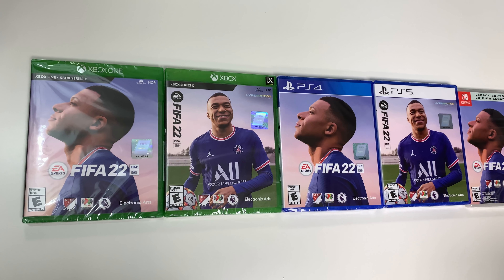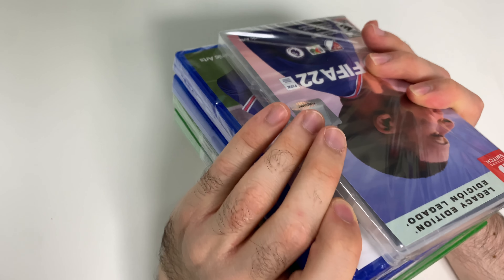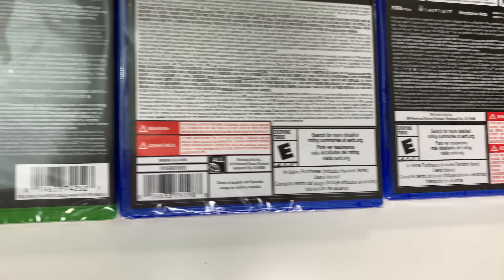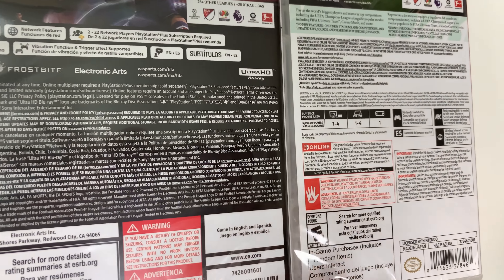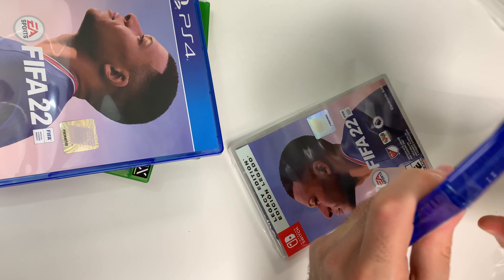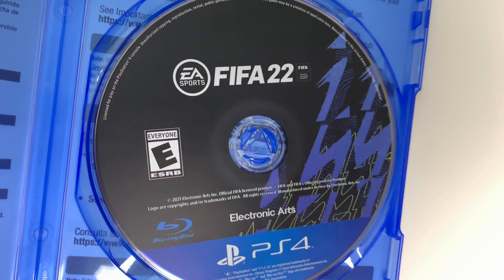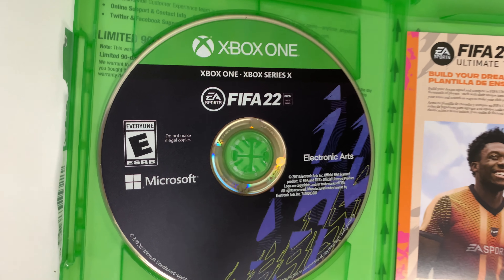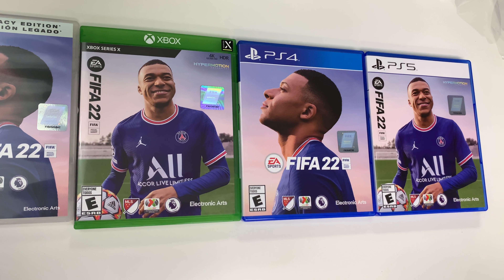FIFA 22 (PS4/PS5/Nintendo Switch/Xbox One/Xbox Series X) Unboxing